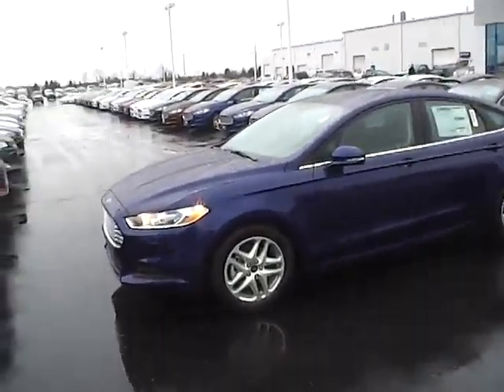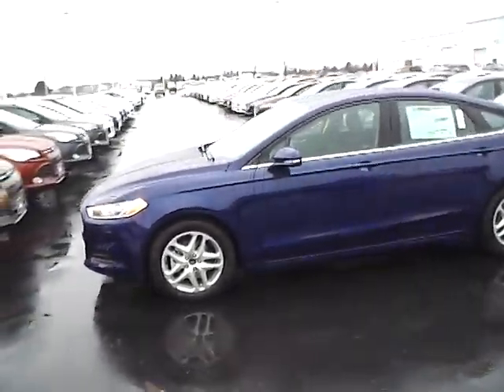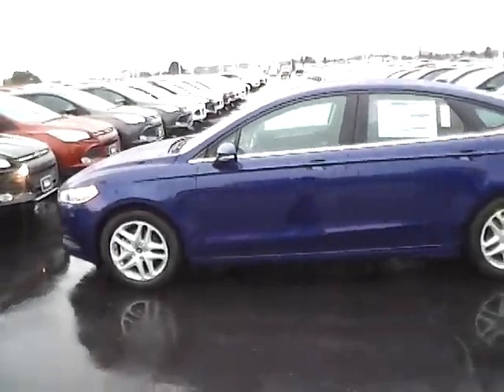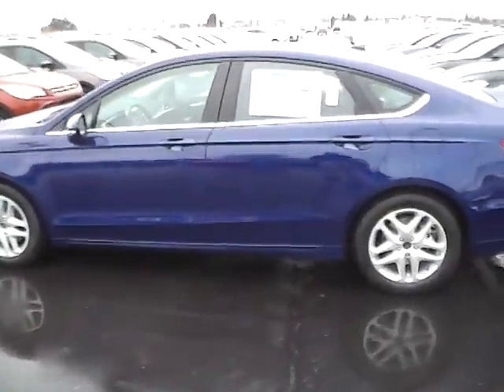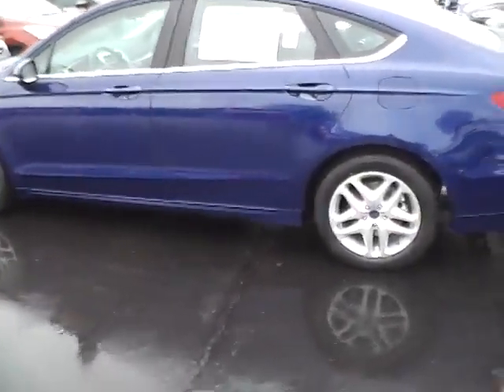2015 Ford Fusion SE For Sale Columbus Ohio